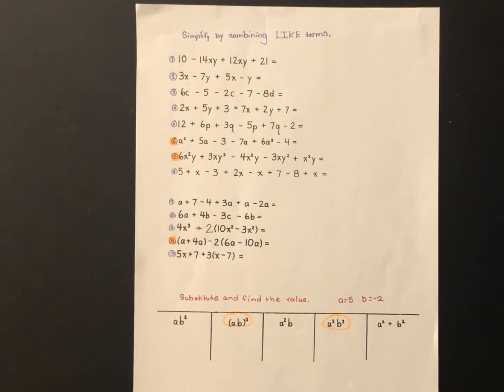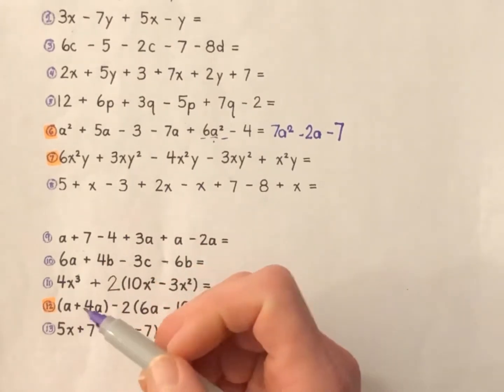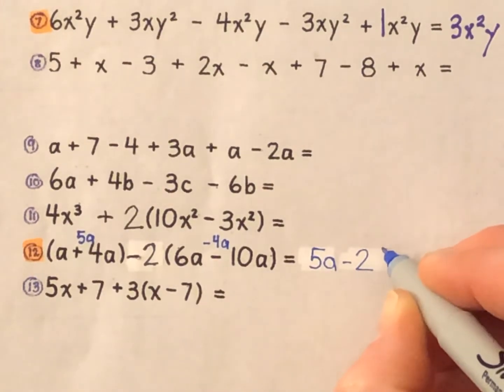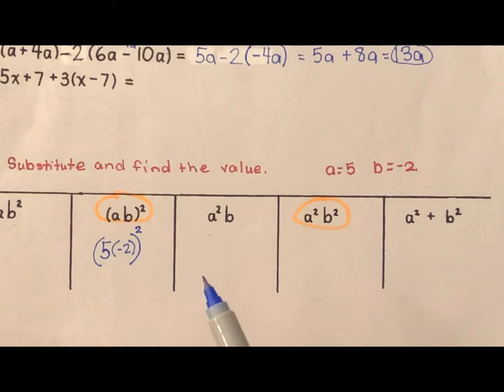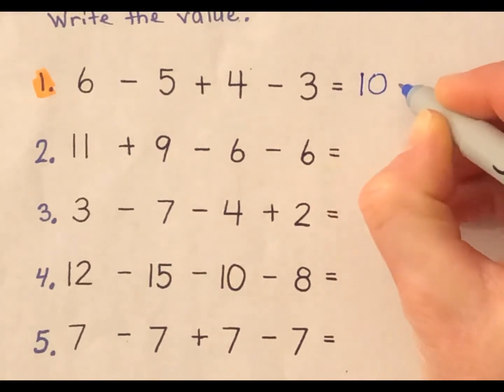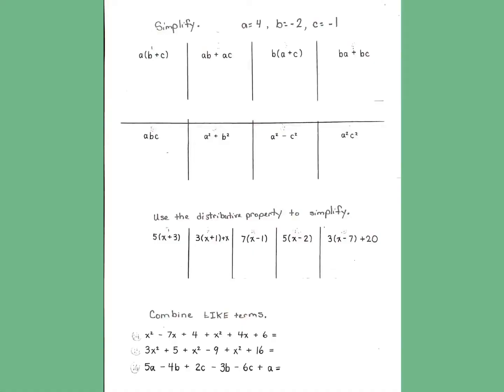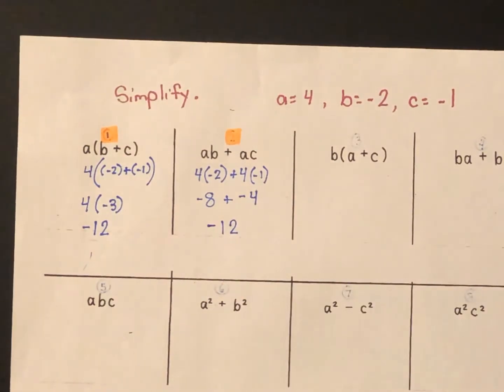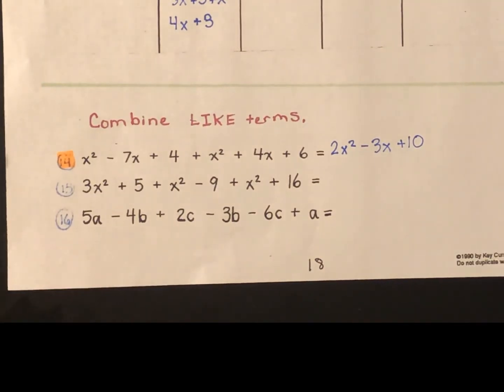KeyTo Algebra p.16–18